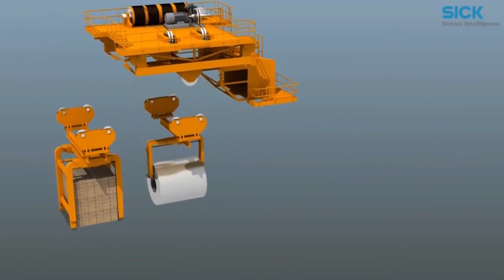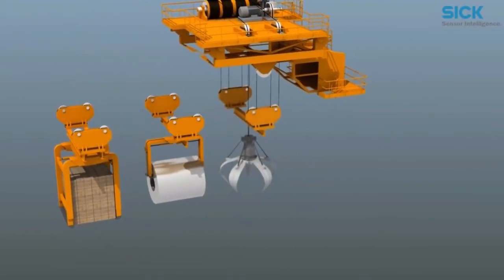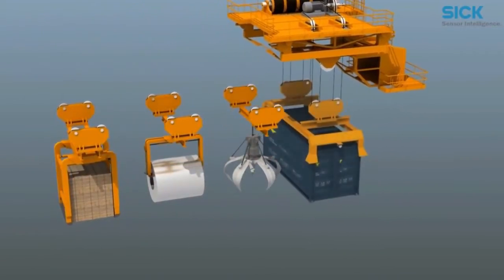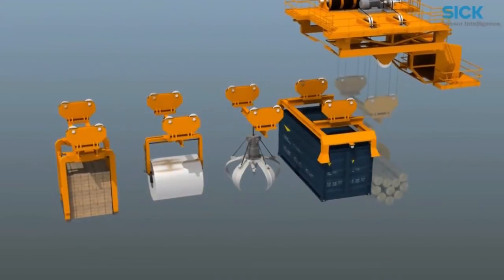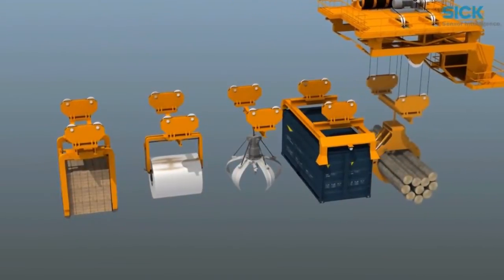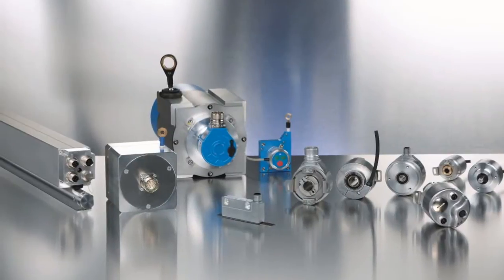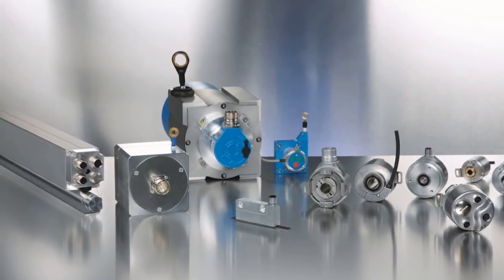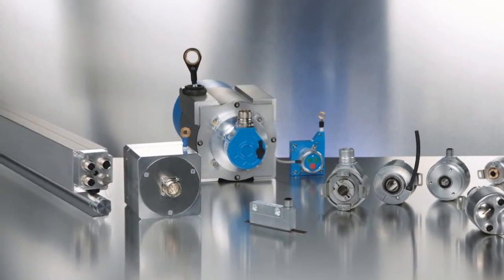Crane Positioning Encoder Solutions from SICK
The field of application for cranes encompasses nearly all areas of logistics, from indoor cranes to ship-to-store applications. Requirements for crane positioning systems range from dirt, shock and vibration resistance to salt water resistance. The SICK encoder portfolio includes a variety of encoders built specifically for this environment.